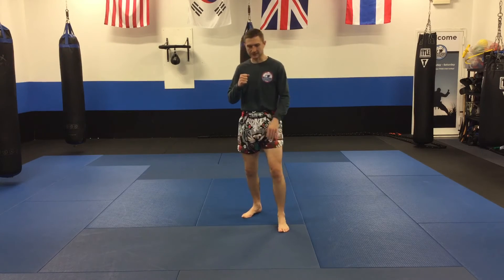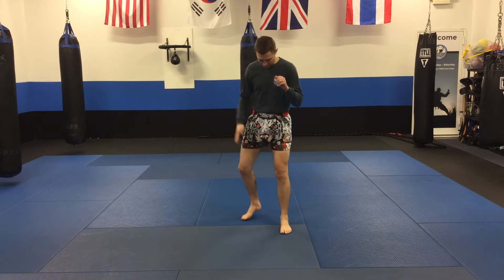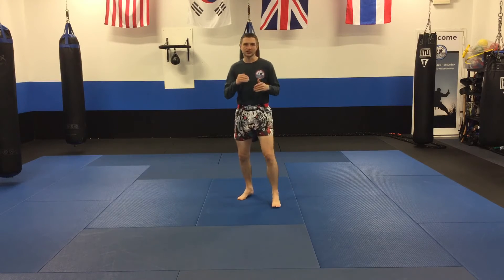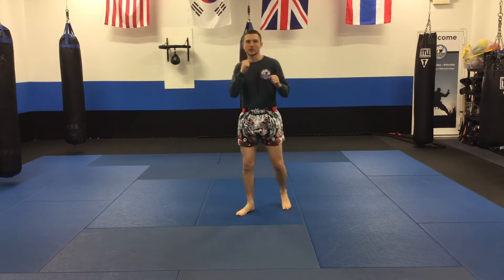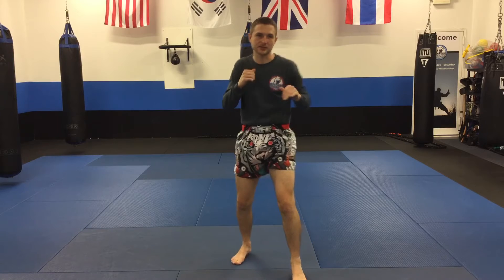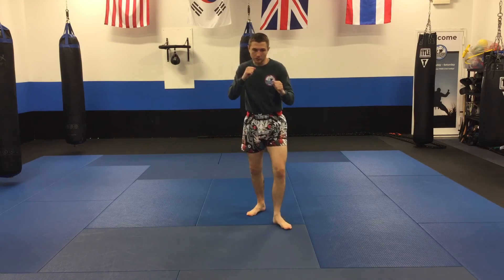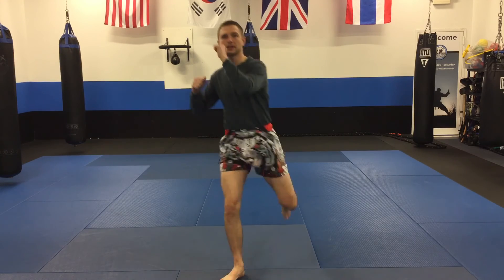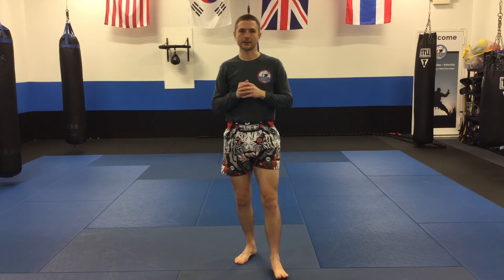Kicking with your front leg! Step and Switch(Great for Beginners)